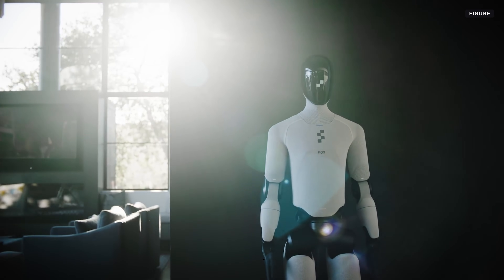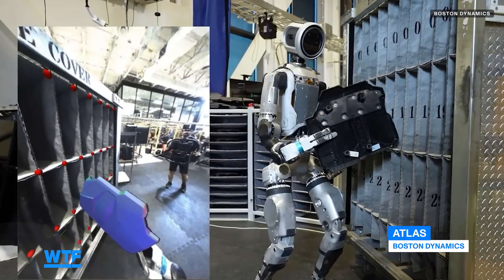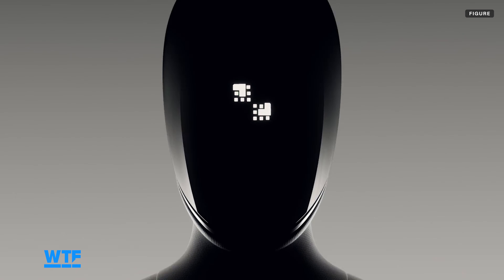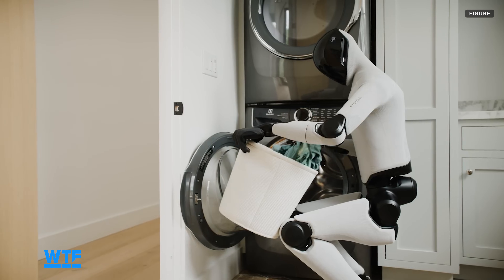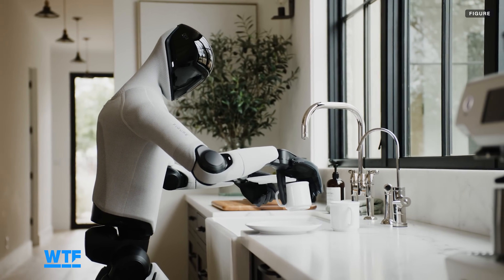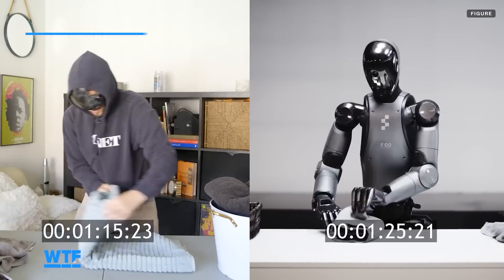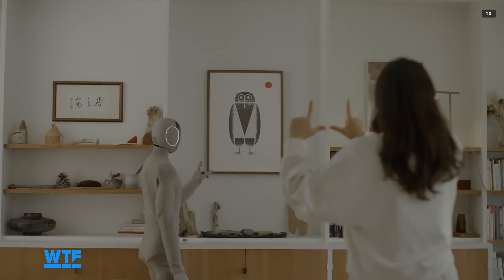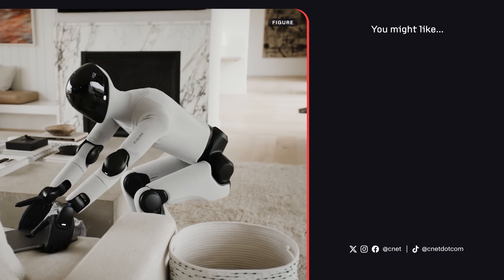What's New with the Figure 03 Humanoid?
Figure's new Figure 03 humanoid robot has been unveiled with a new demo video showing the robot at use in a home setting. We analyze this

0:00 Intro
0:44 Figure 3 Start Demo
0:58 Fresh look
1:25 Washing Demo
1:57 Washing Dishes
2:27 Folding Comparison
2:36 Safety Features
2:52 Different Functions
3:12 Outro